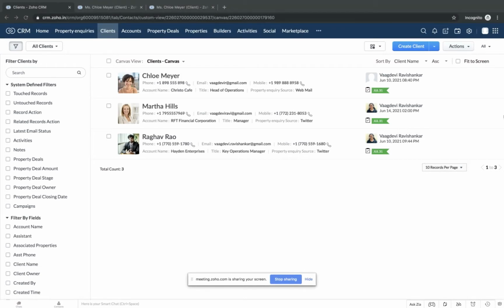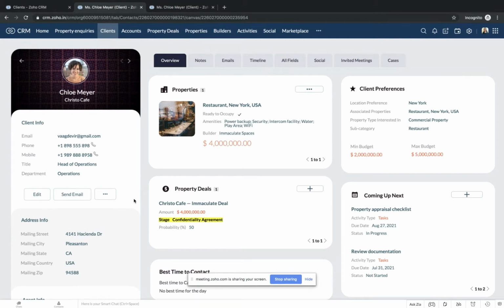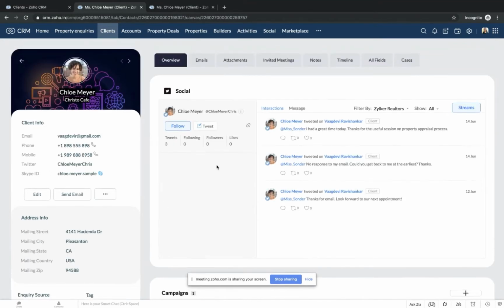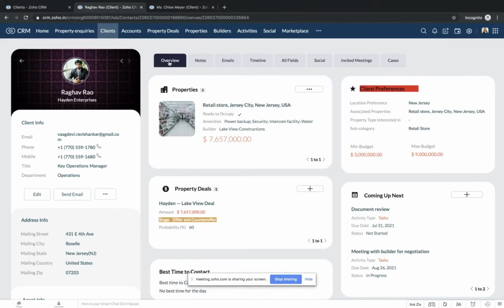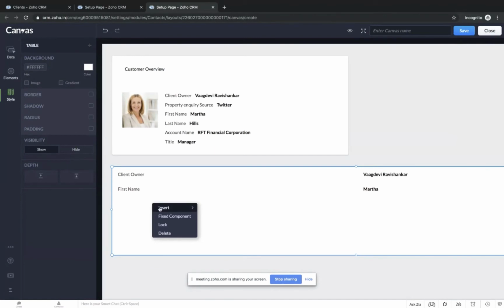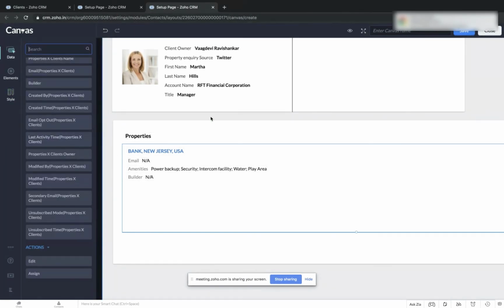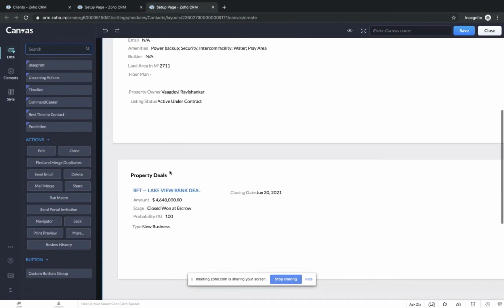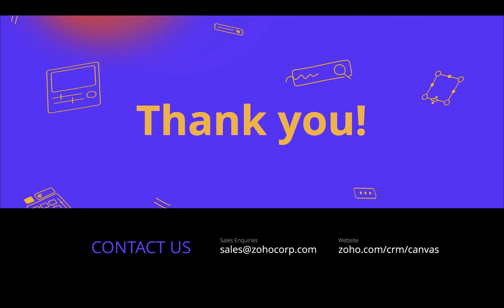Getting Started with Canvas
The Canvas Detail page builder allows you customize the record detail page to your preference by letting you add background color to each field, arrange them in a different order, use custom buttons instead of field names, use different font styles and a lot more. This view is available in all the modules, including the custom modules.

Try Canvas for a beautiful CRM.